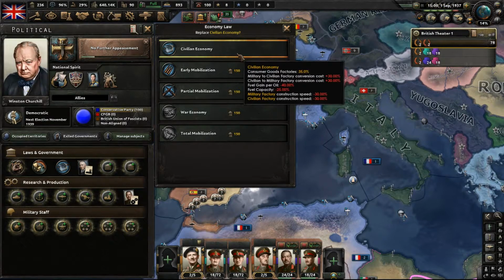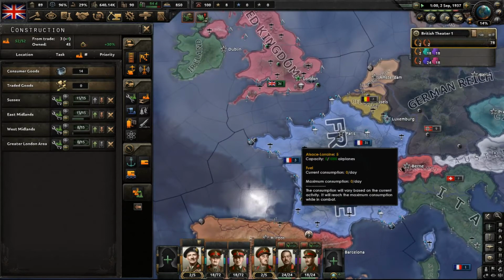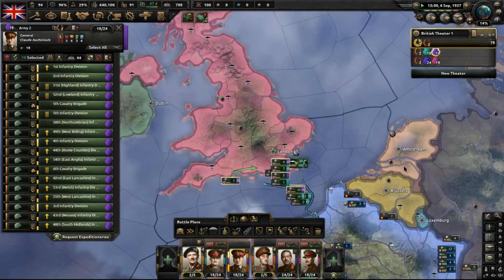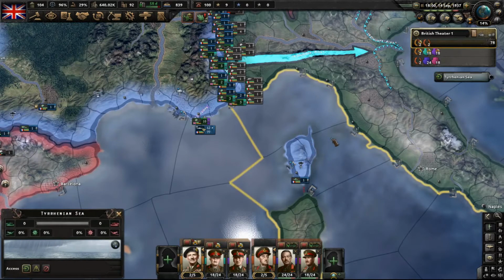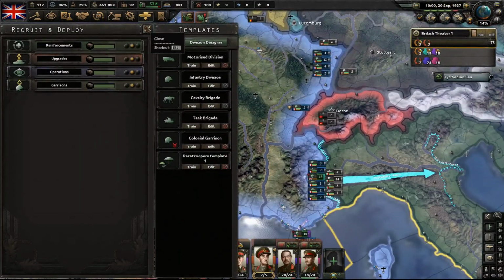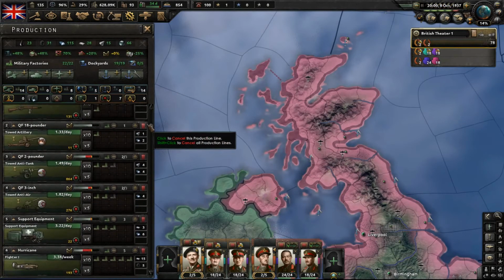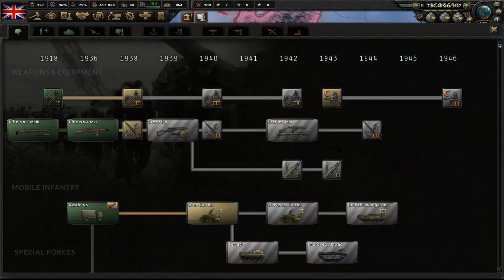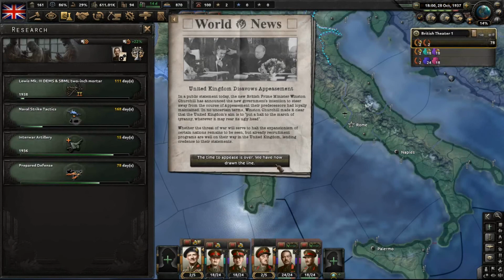No Further Appeasement [6] United Kingdom Hearts of Iron IV HOI4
Let's play Hearts of Iron IV (HOI4) as the United Kingdom! We must show the world the true strength of our democracy. We won't allow appeasement to continue! That's all happening today in Hearts Of Iron IV (HOI4).